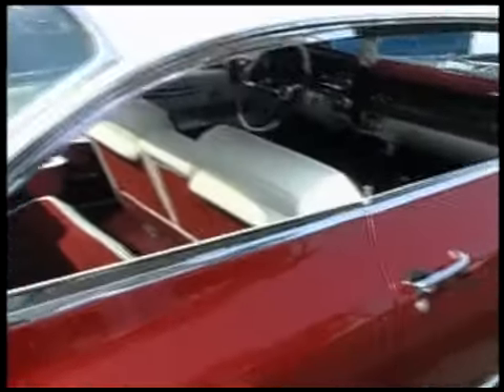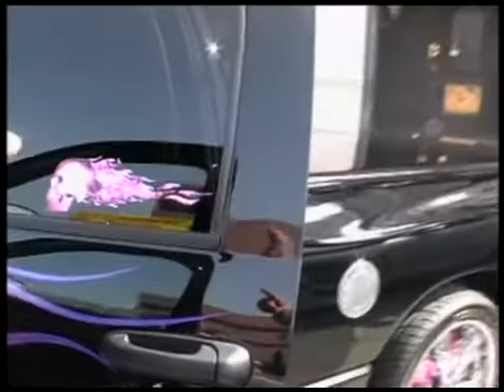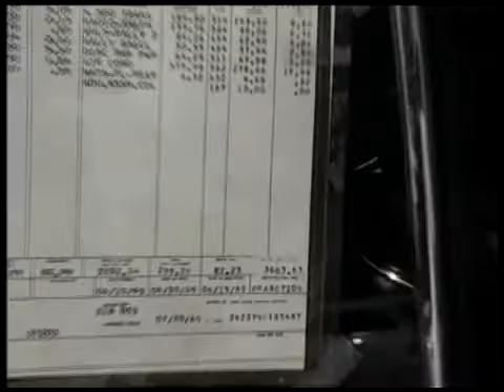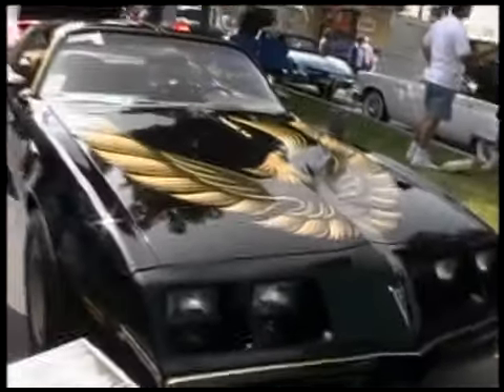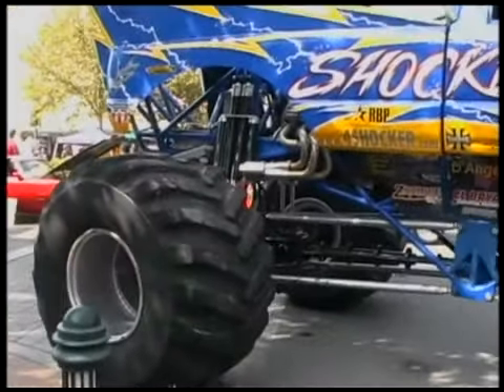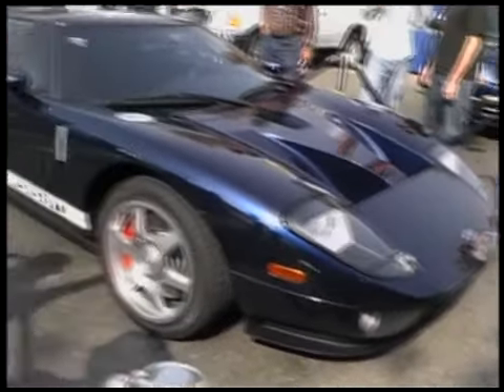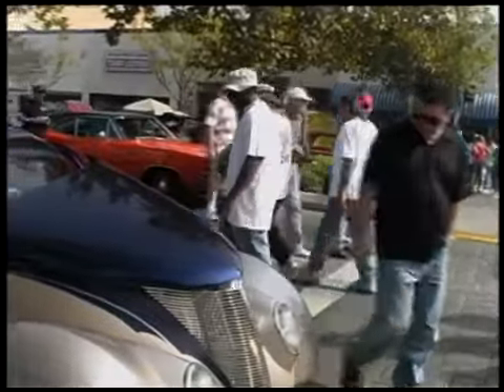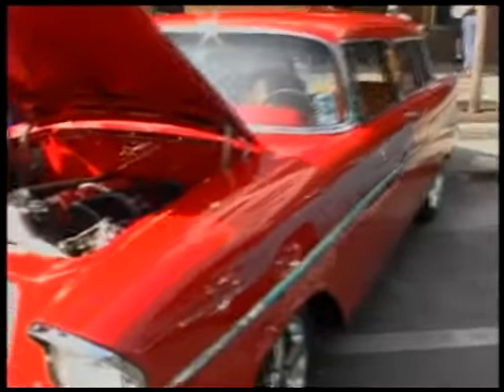Hwy 99 Classic Car show Bakersfield CA part 5 2005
classic car cruise